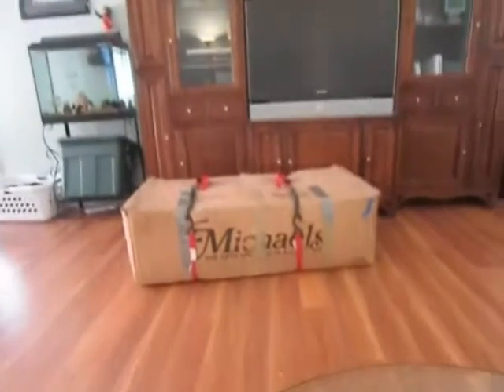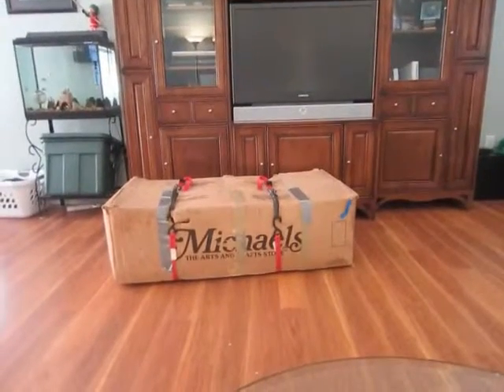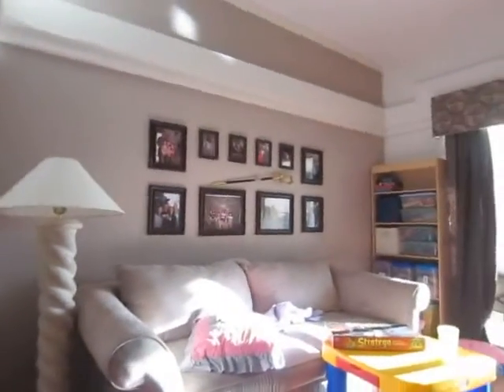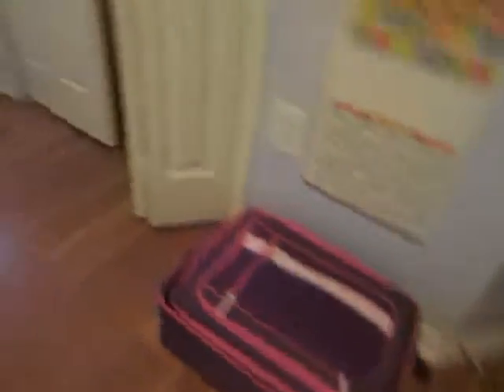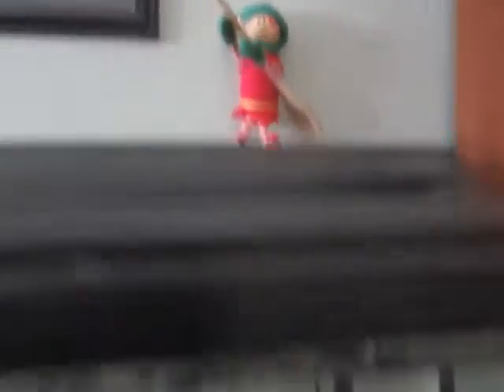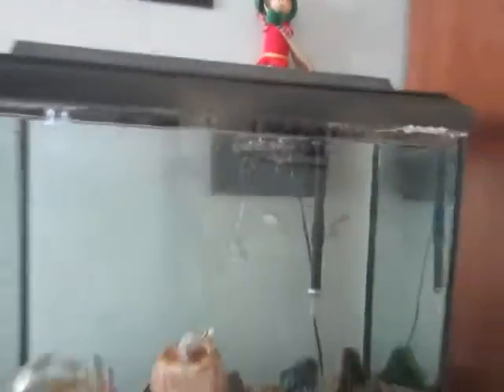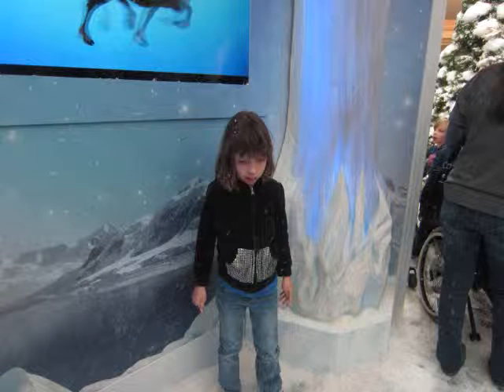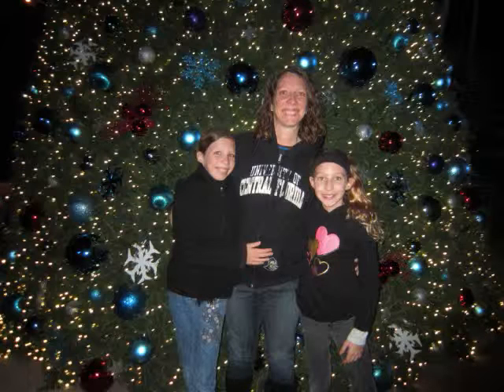Tamboo Weekly Update - Episode 027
The week in the life of the Tamboos.